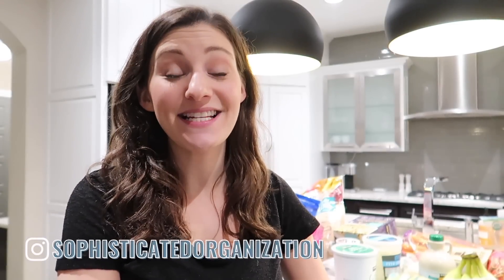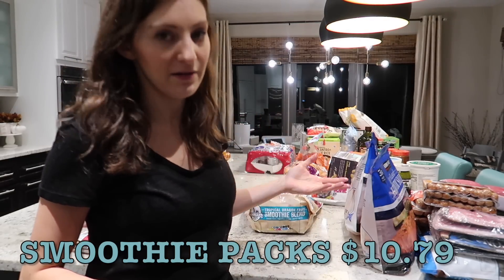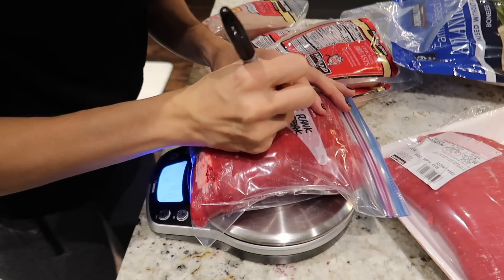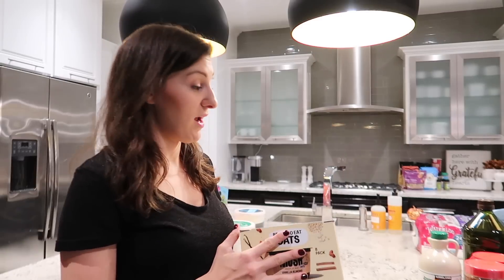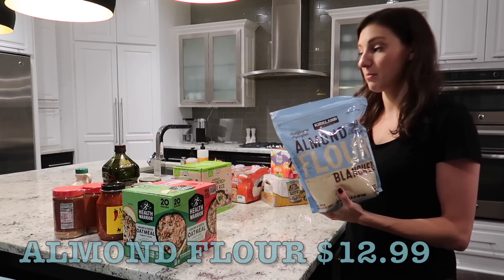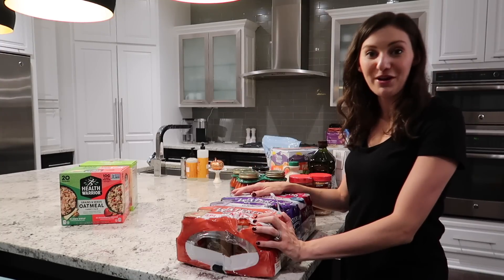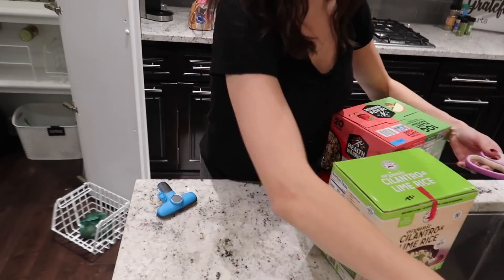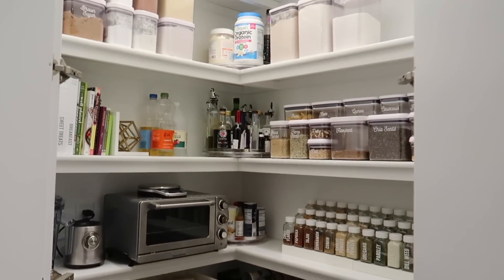NEW COSTCO GROCERY HAUL WITH PRICES // OrganizedFridge, Freezer and Pantry Restock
New Costco grocery haul with prices and an organized fridge, freezer and pantry restock. I hope you enjoy!

xoxo Sophie